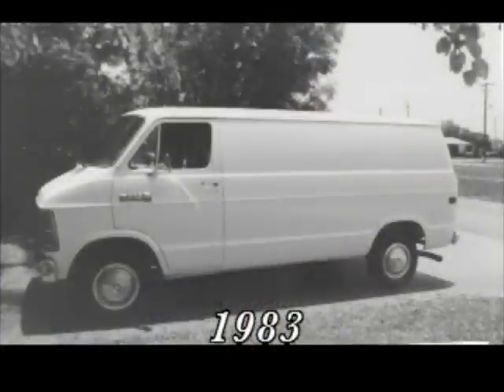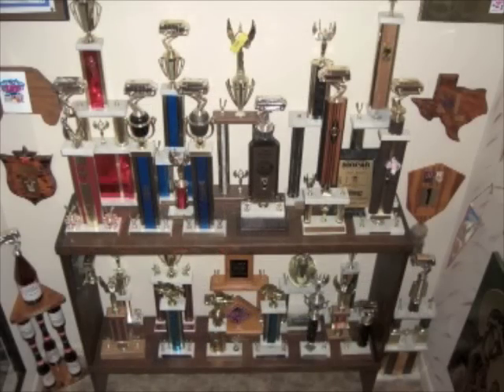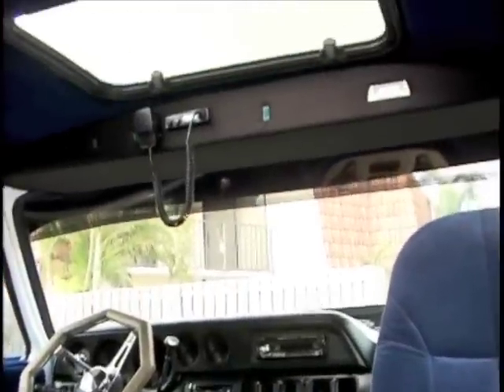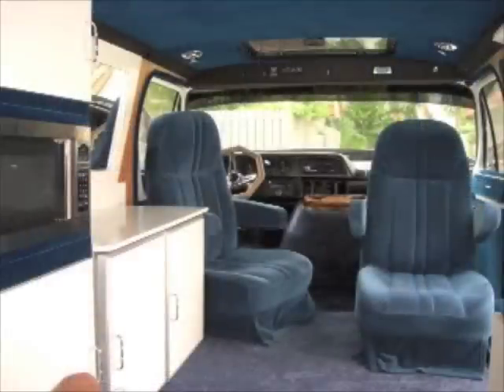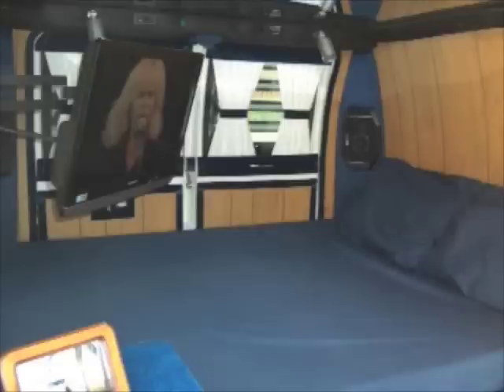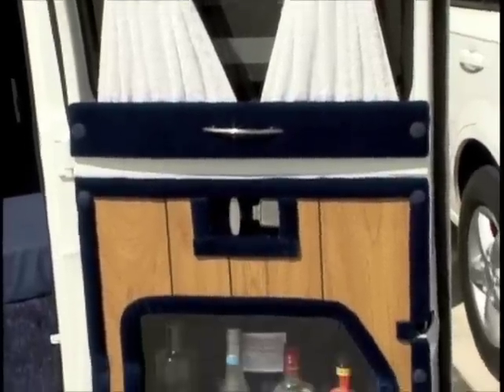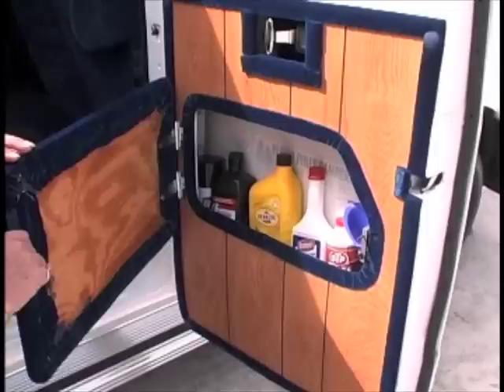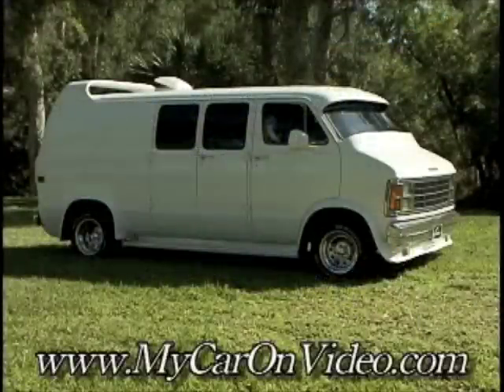1983 Custom Dodge B150 Ram Van. Lightning.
Custom 1983 B150 Dodge Ram Van. I have owned this van since 83.  Built it solo in 83 then restored it with my Kochania Jo in 2008.
500,000 miles. 318 motor replaced in 2009.  We are on the road with Lightning again. . Lightning now has over 100 trophies.
YOU CAN FIND INFO ON MANY UPCOMING VAN SHOWS AND EVENTS @
And much info on Facebook:
Van Vanner
Van Runs 2023/2024